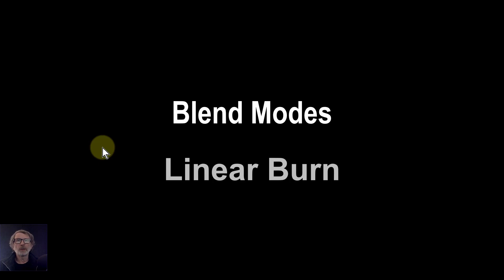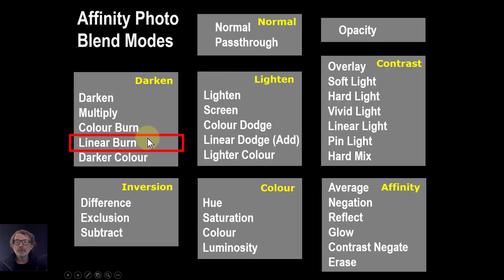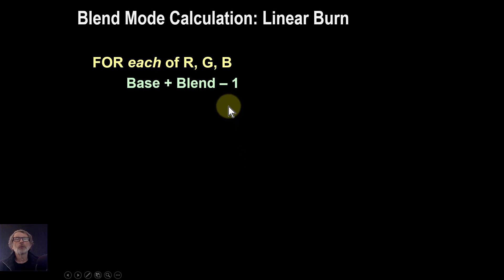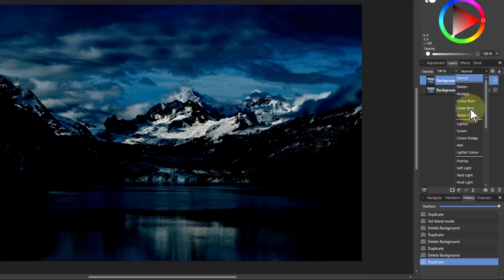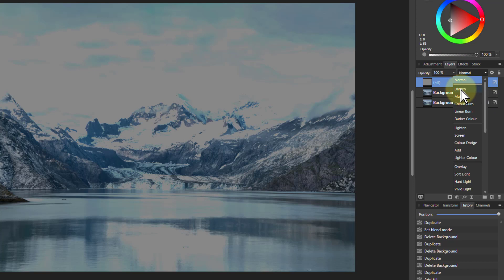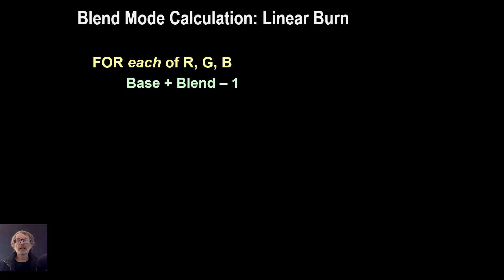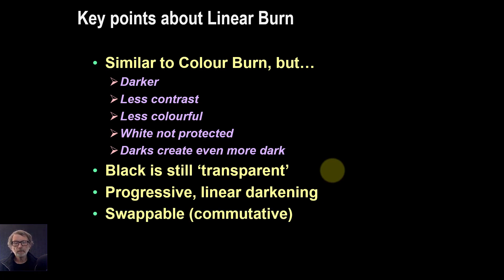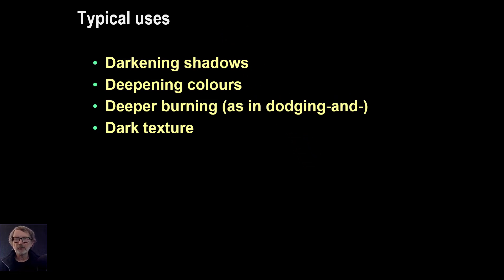Blend Modes in Detail: How Linear Burn Works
In our detailed series on blend modes, here's the basics of the Linear Burn blend, which is a particularly useful blend for darkening shadows. When you understand how it works, you can better make use of it in your editing.

The web page for this video is here (with links to related videos)